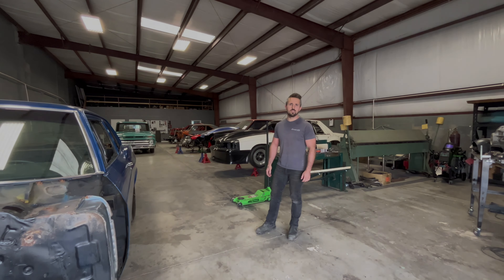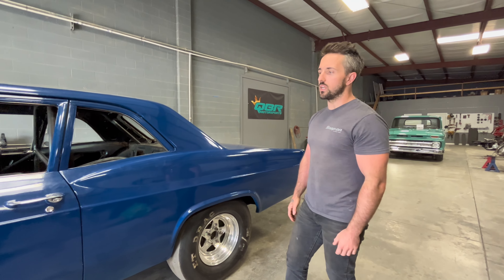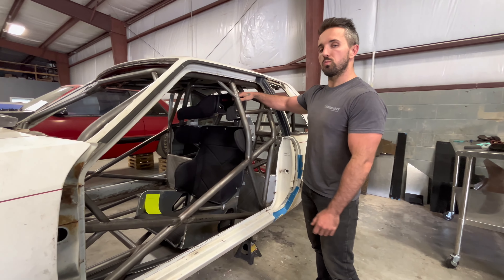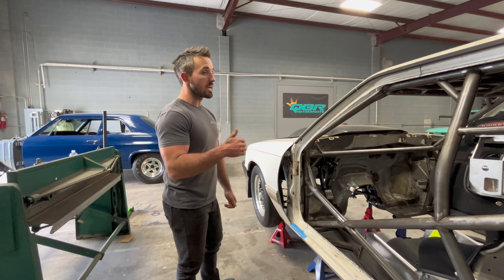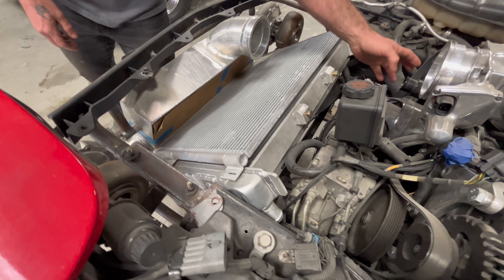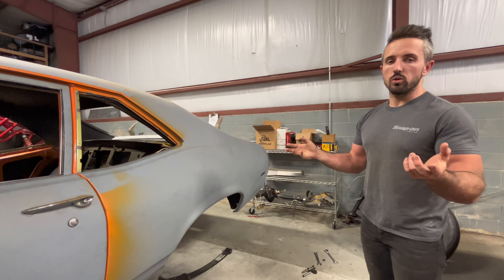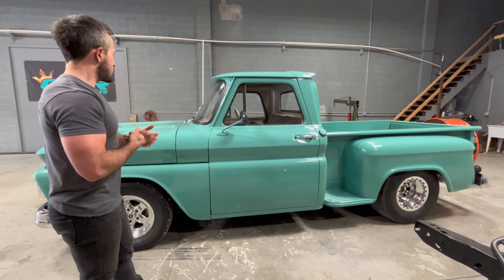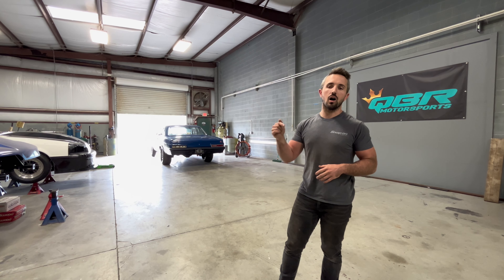QBR Work Flow Ep8: Lots of Progress